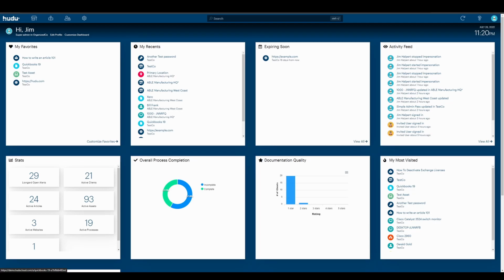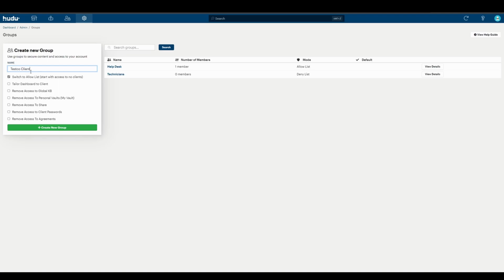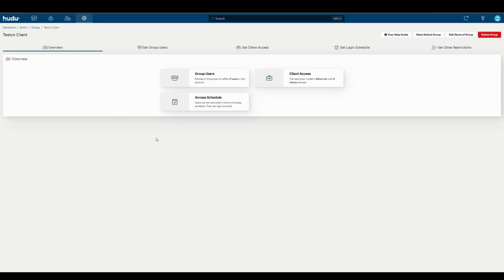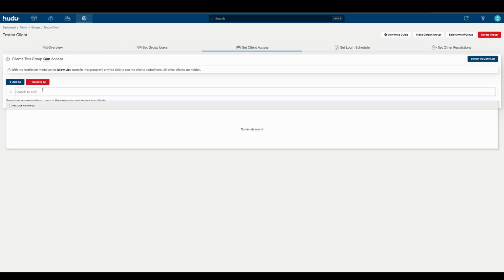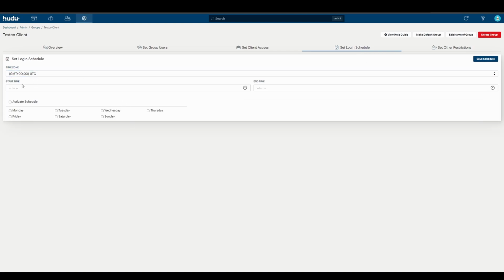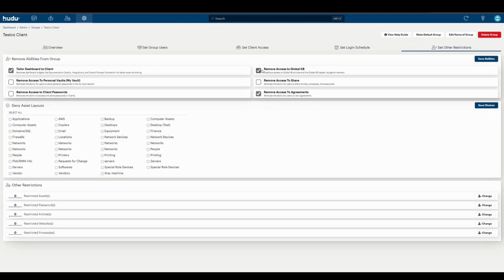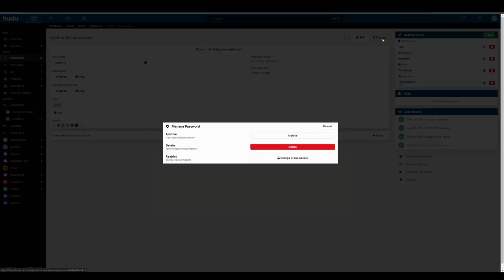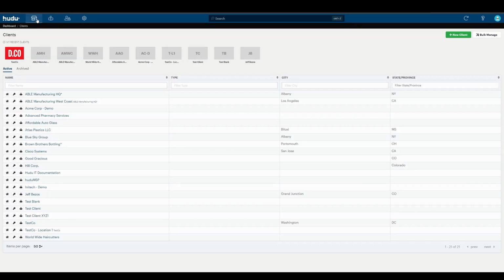Quick Guide: Security Groups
How to create security groups. Watch a use case for employing security groups to customize users within your instance. This feature has many tools ready for you!